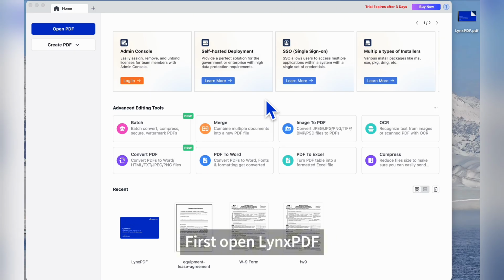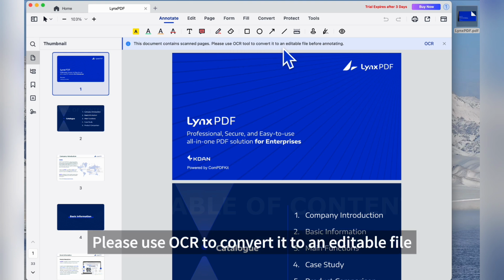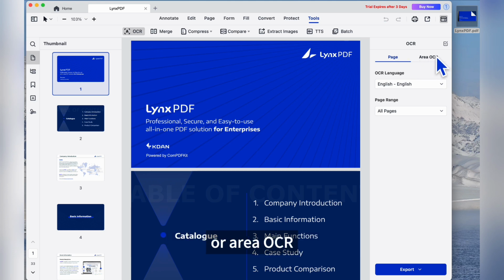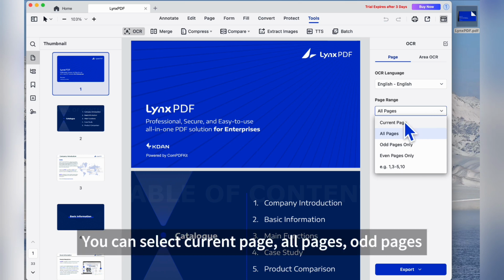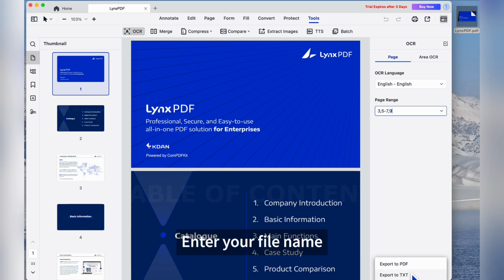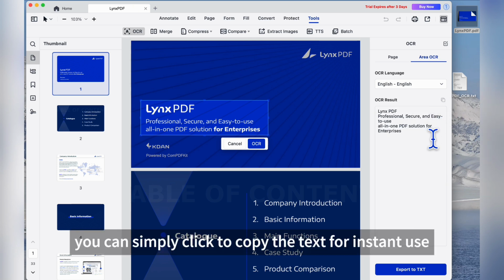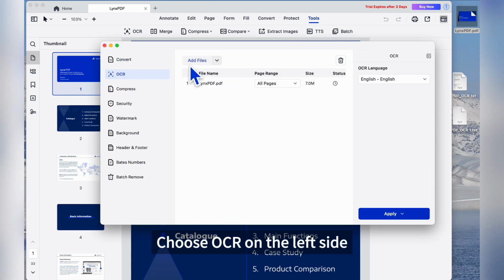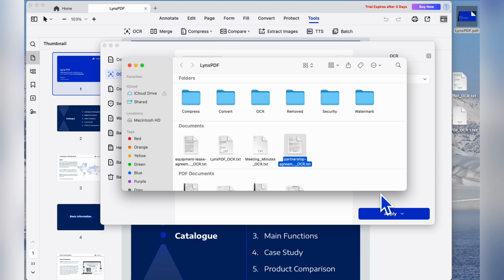Turn Scanned PDFs into Editable Text in Seconds with LynxPDF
In this video, we’ll show you how to use our OCR feature, including Page OCR, Area OCR, and Batch OCR, to streamline your PDF workflow and boost productivity.